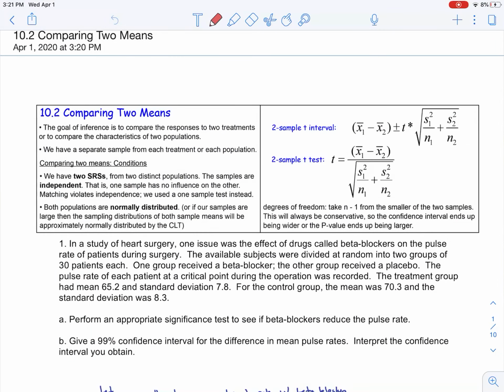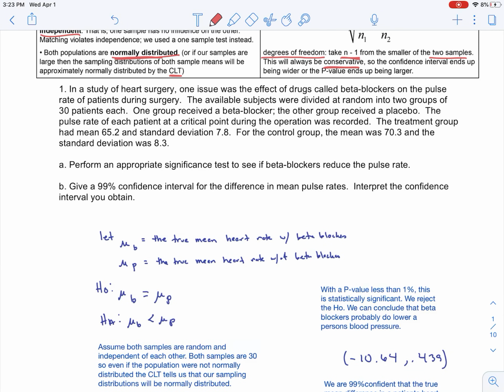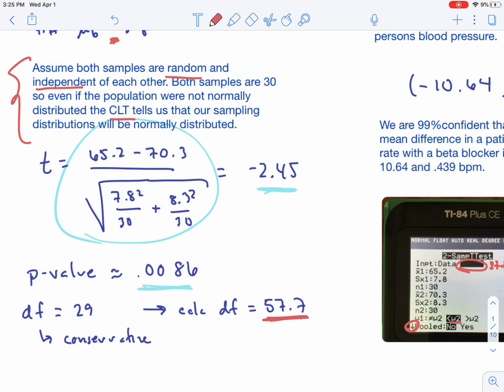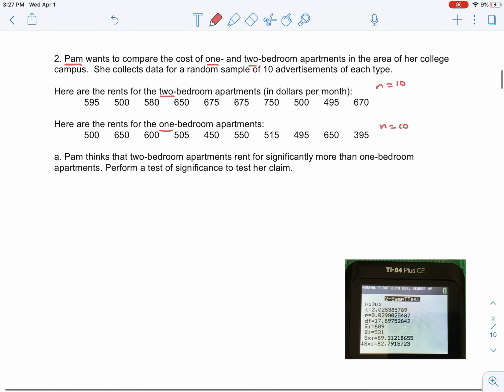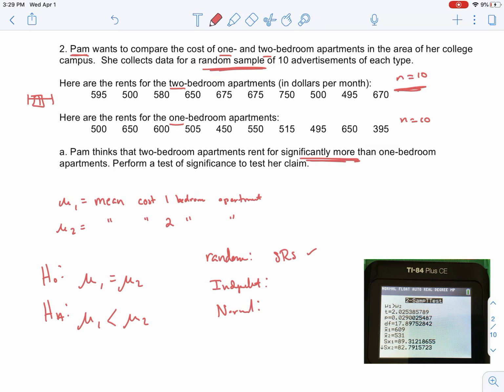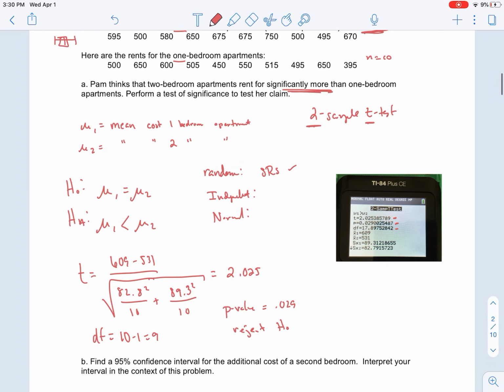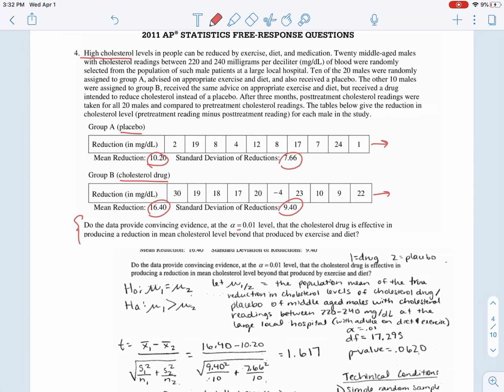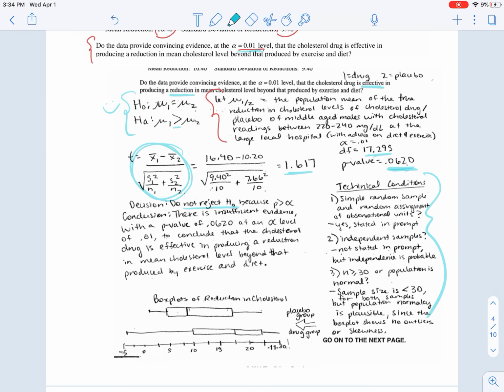10.2 Comparing Two Means